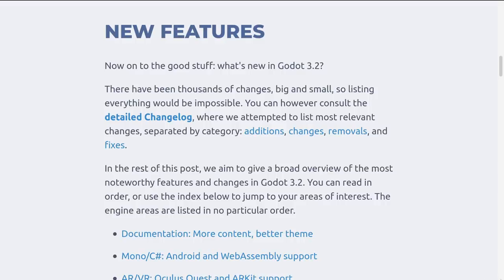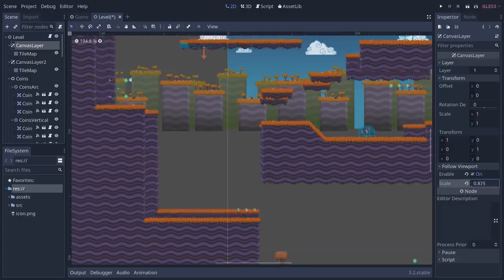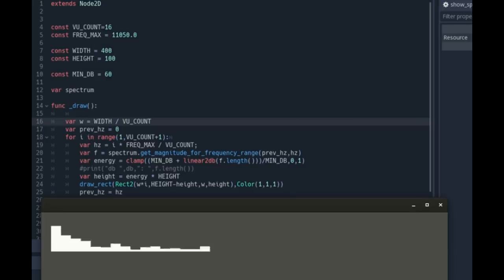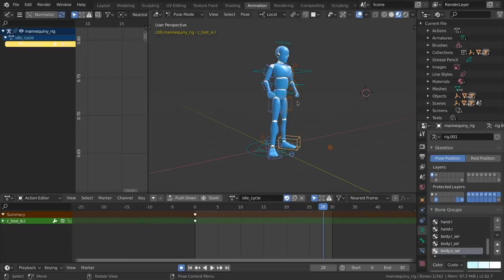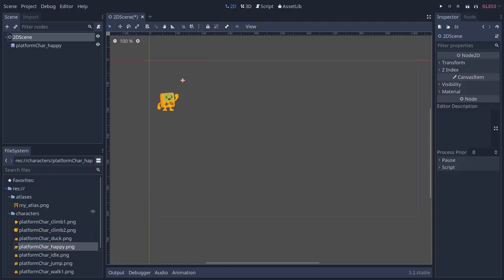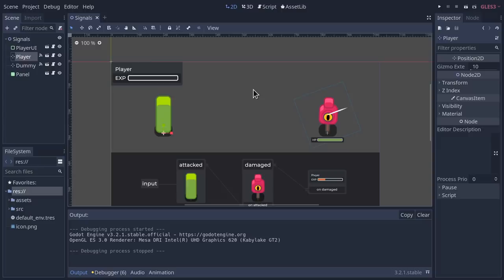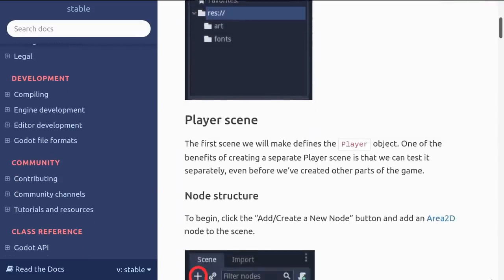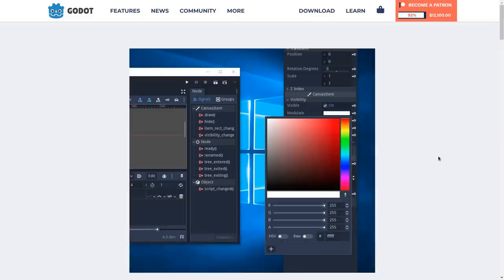Overview of the Key New Features in Godot 3.2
We teach the techniques the pros use to create games, with Free and Open Source Software.

Links

Our guides to learn Godot